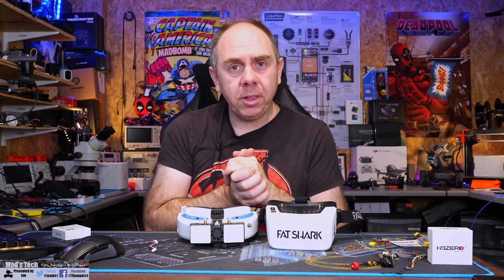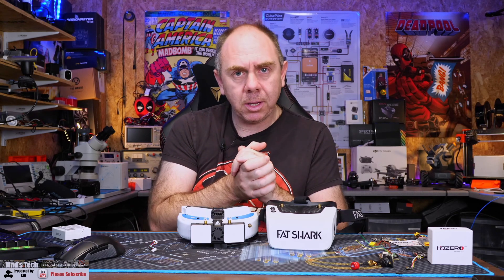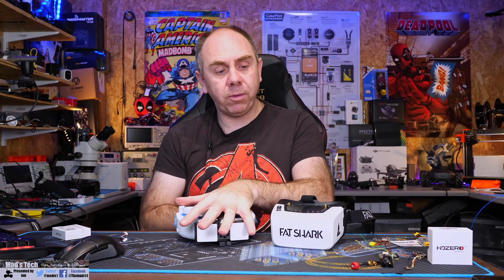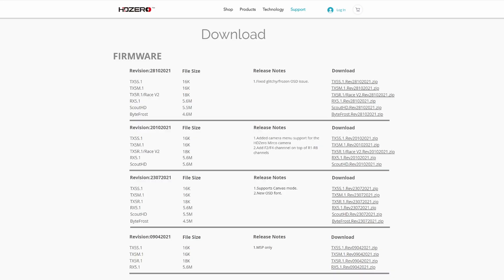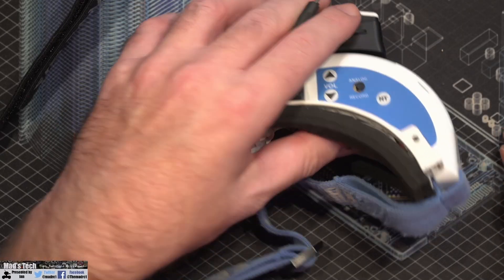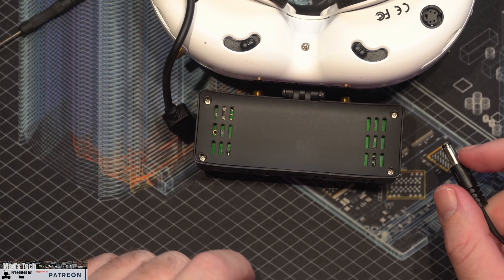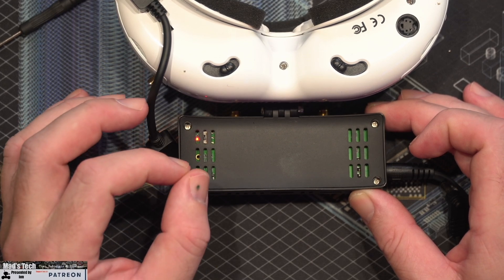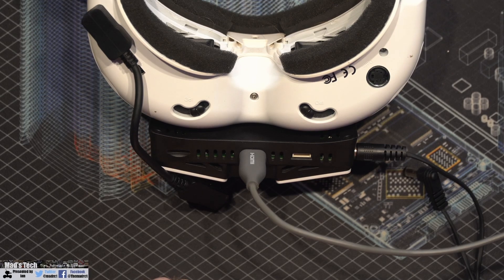HDZero Digital FPV - Bricked Firmware Update Recovery For VRX & Scout HD (Shark Byte)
A full tutorial on how to recover from a failed firmware update on HDZero Digital FPV System Goggles Module and Fat Shark Scout HD.